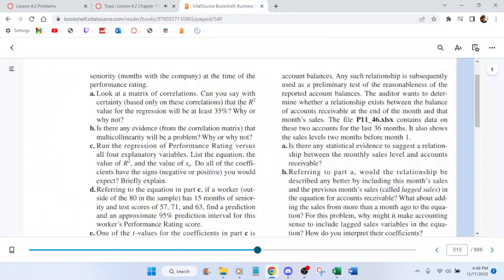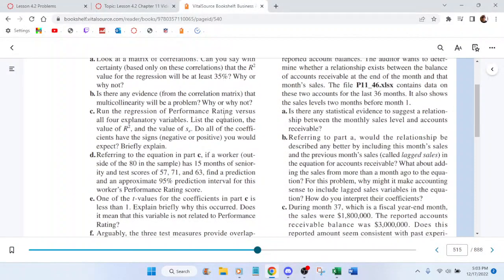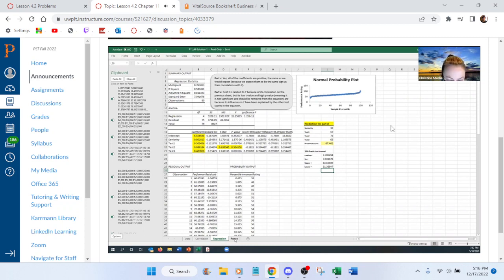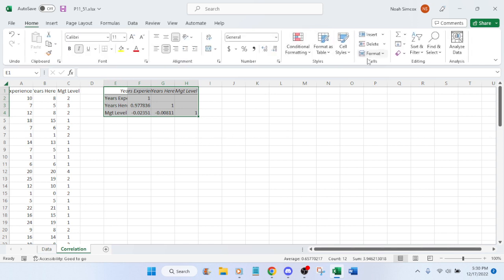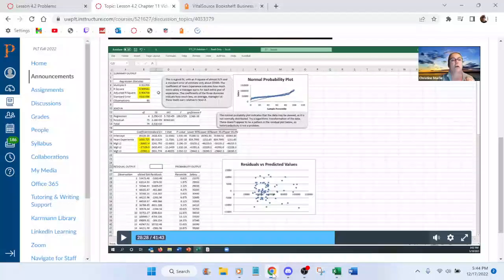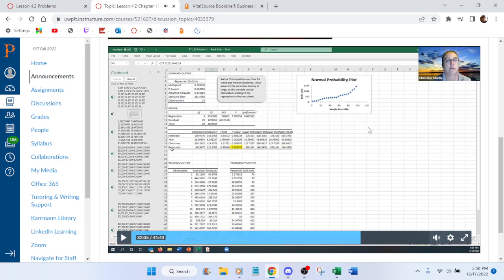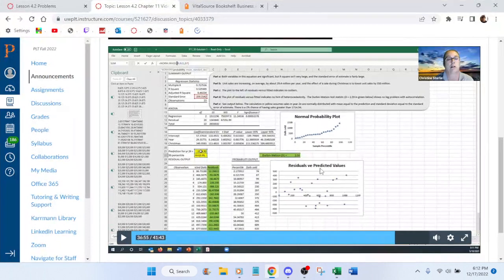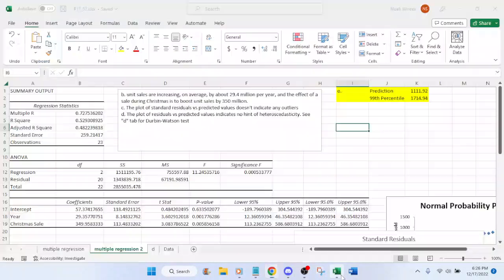homework 12 17 2022 6